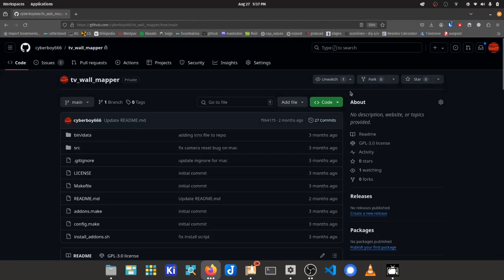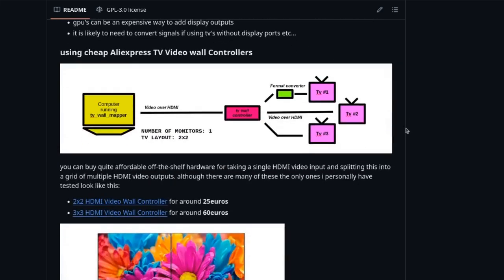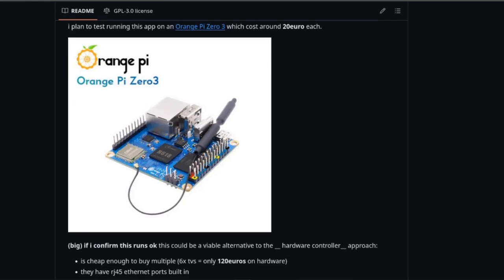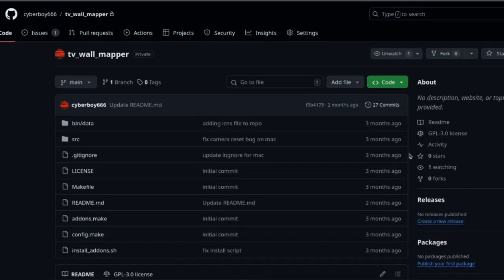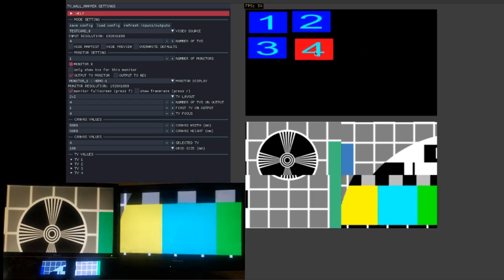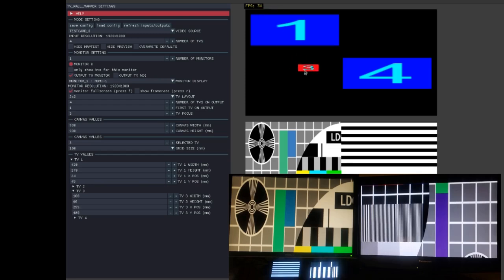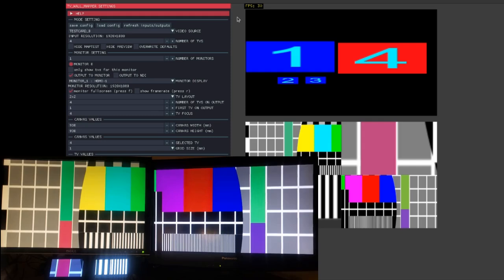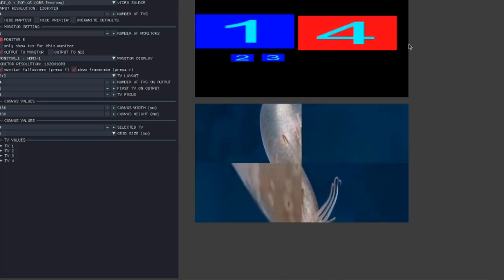TV_WALL_MAPPER DEMO - application for creating synchronized tv wall installations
TV_WALL_MAPPER is distributed by underscores - support these projects by purchasing the per-compiled app

theres a more in-depth talk about the background of this project archived

00:00 - intro
01:52 - synchronized tv wall effect
04:00 - hardware options - multiple outputs
05:23 - hardware options - tv wall controller
07:23 - hardware options - sbc + network switch
09:51 - other software options
11:13 - how to get this software
12:27 - hardware setup for demo
13:50 - software setup for demo
17:04 - taking measurements
20:56 - fine tuning the calibration
23:57 - input video to the app
26:09 - demo results!
27:26 - outro